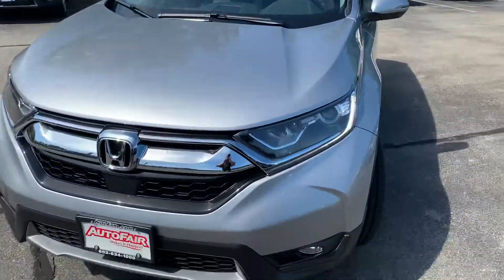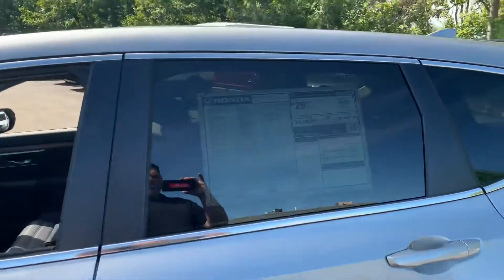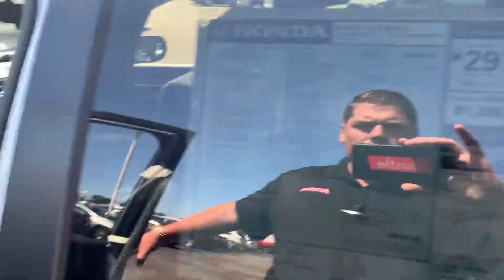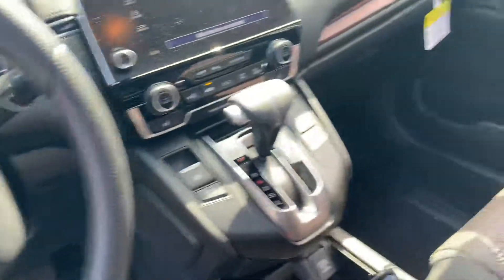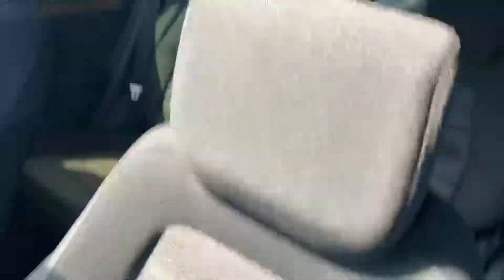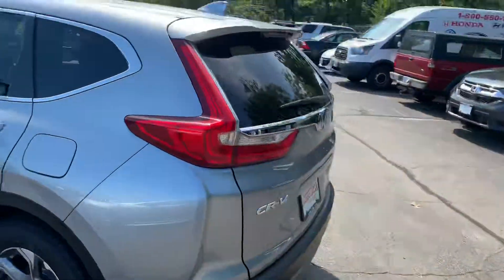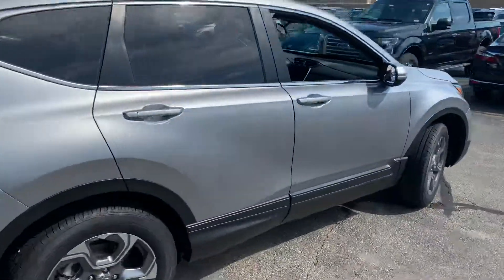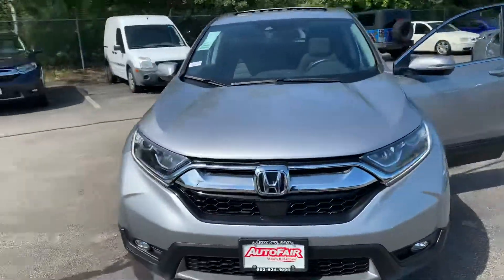2019 EX CR-V for Roger